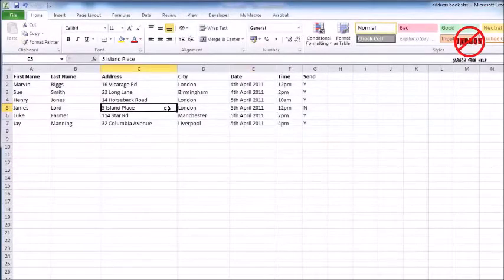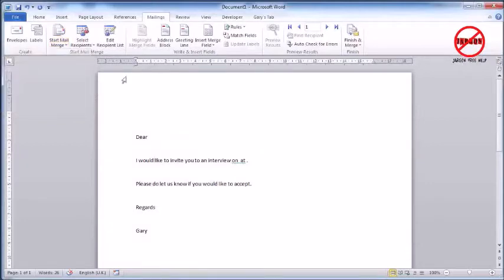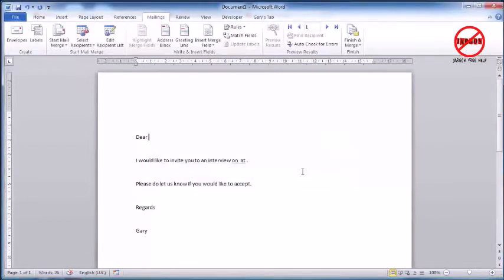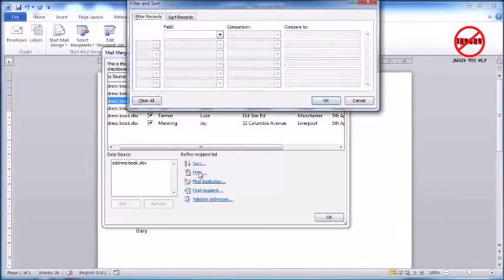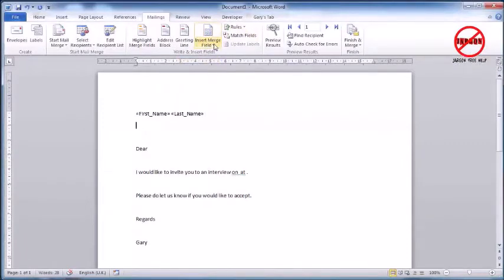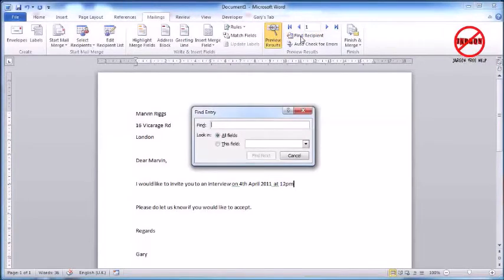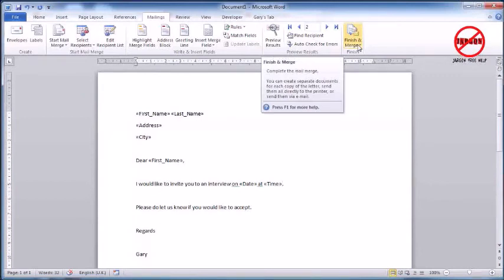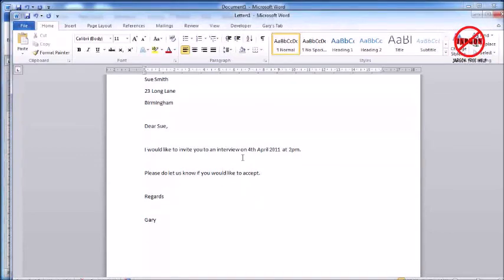1 mail merge using excel and word